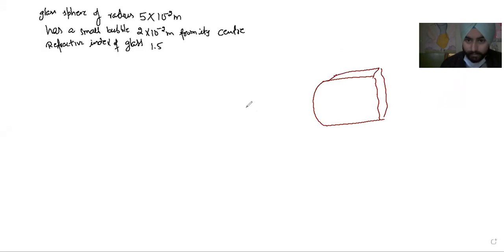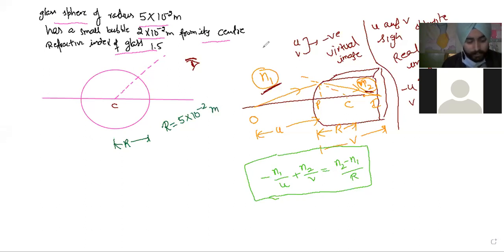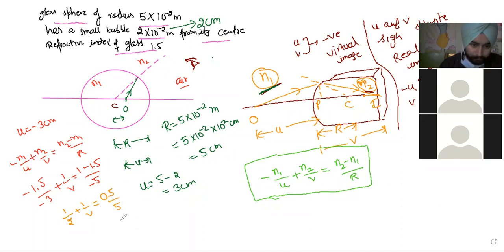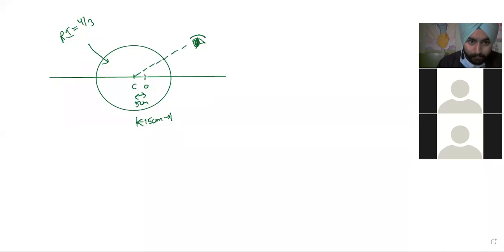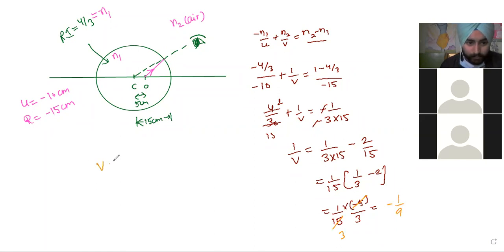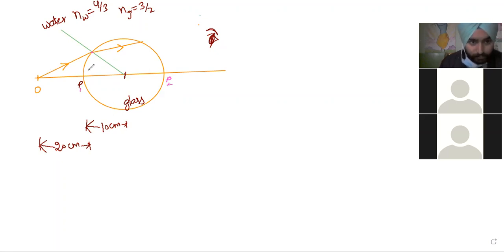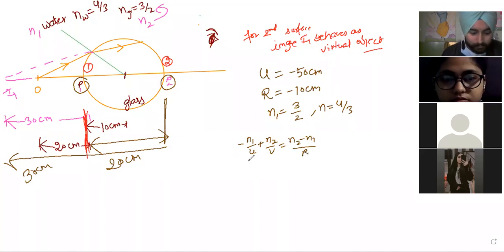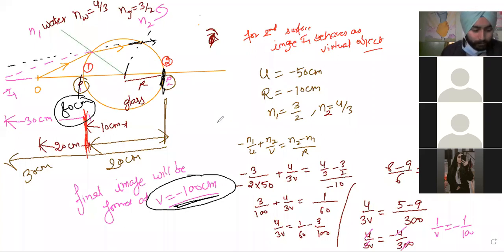Numericals of refraction through spherical surfaces